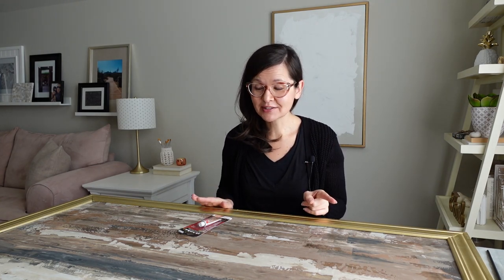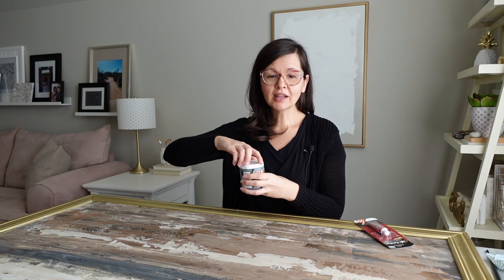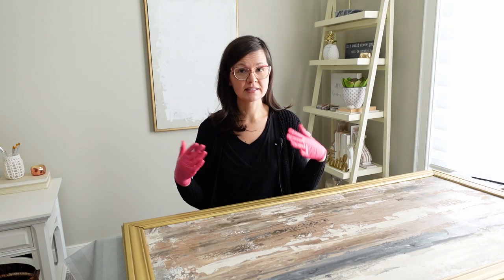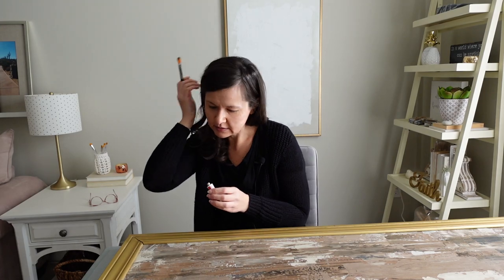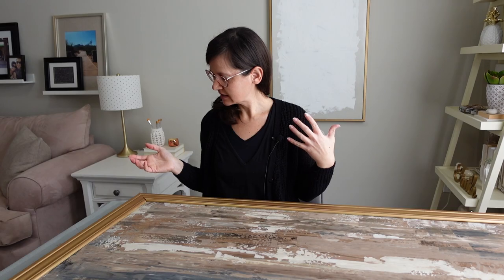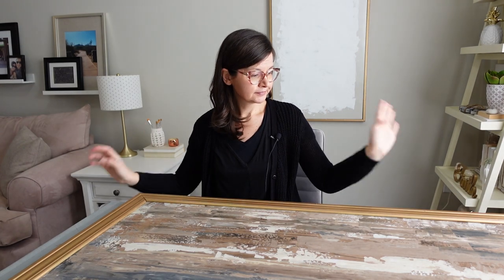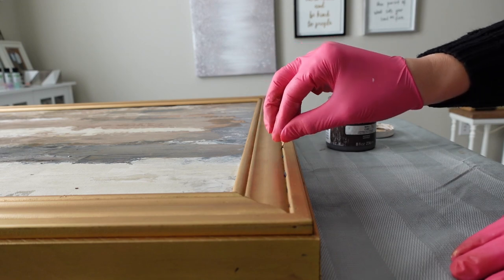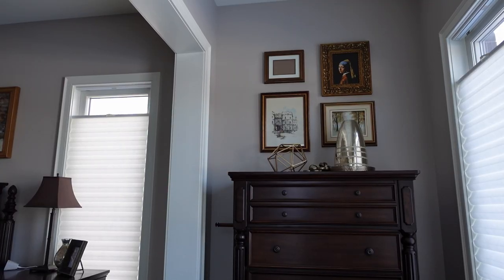DOES IT WORK? Antiquing With Rub 'n Buff | Product Review | Picture frame transformation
Does Rub 'n Buff wax work as advertised?  Can it completely transform or does it just get the job done part way?

I made this wall art and picked up a can of spray paint that I thought would be the right colour.  Wrong!  It clashed with the room, the other wall art and the rest of the décor.  I had to find a solution - Rub 'n Buff.  I used Antique Gold.

It's surprisingly easy to apply and that tiny tube goes a long way!  To age the piece some more I applied antiquing glaze into the cracks and grooves.  You have to check out the final project!

The product is simple to apply and can be used on any painted surface and this makes it a great tool for your crafting and DIY tool box.  It would be great to transform picture frames, candles sticks and other pieces that no longer match your décor or are starting to look outdated.  With a brush or your finger you can take drab to fab on a budget.  It's a great way to upcycle thrift finds that have a great shape but are the wrong colour.

I hope you find inspiration to tackle and new project yourself.  Remember to check back for more how-to home decor ideas!

PRODUCTS USED
Rub 'n Buff

TIMESTAMPS
00:00 - Intro
00:09 - Products I'll Be Applying
00:48 - Applying Antique Wax
01:11 - Results of Antique Wax
01:31 - Applying Rub'n Buff
02:26 - Results After Rub'n Buff
03:06 - Adding Antique Wax Touch-ups
03:36 - Hanging the Artwork
03:58 - Final Thoughts
04:34 - Bloopers